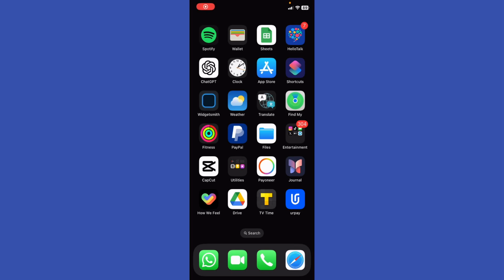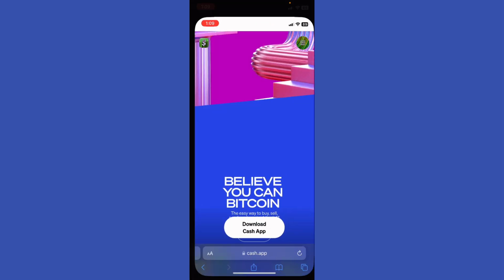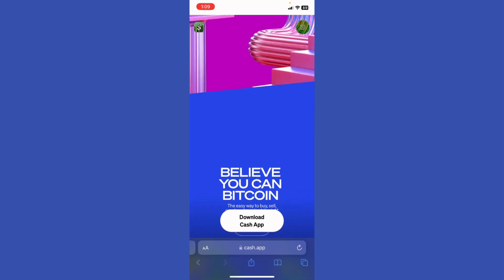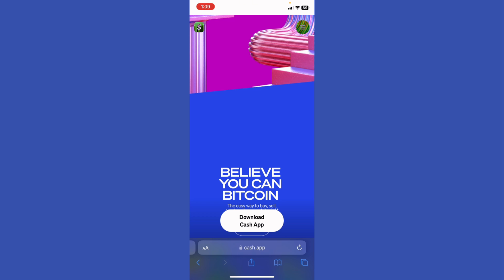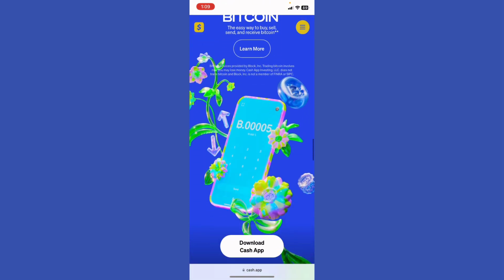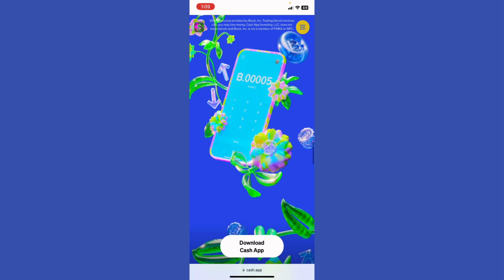How to verify your bitcoin on cash app (2024)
How to verify your bitcoin on cash app

In this video i´ll show you How to verify your bitcoin on cash app. The method is very simple and clearly described in the video. follow all the steps & verify your bitcoin on cash app